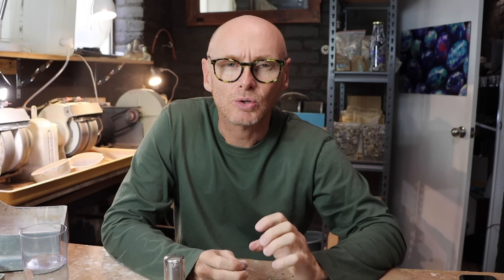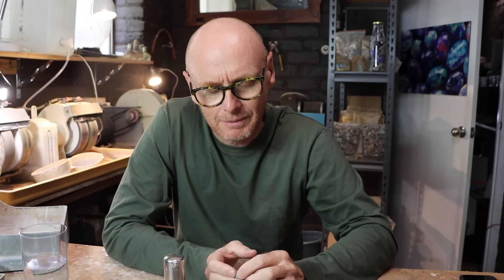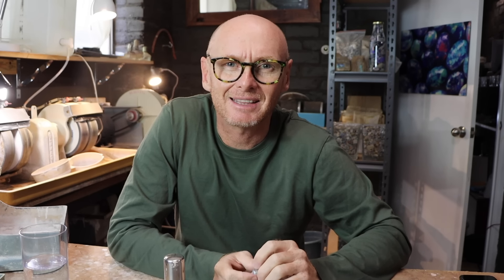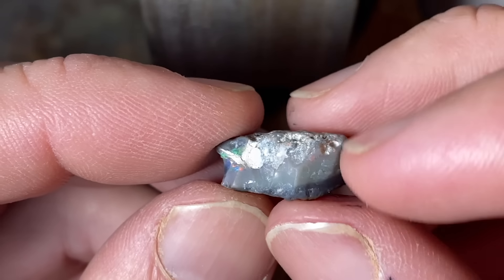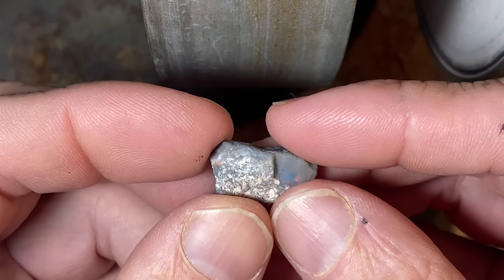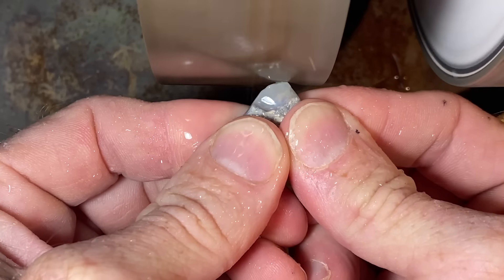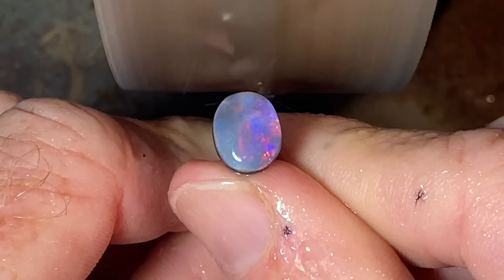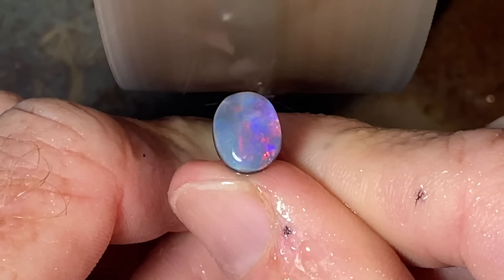$800 spent - Do I get my investment back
Welcome to Black Opal Direct!

Buying rough opal is a risk that doesn't always pay off, but when it does, that's the stuff that keeps us opal-holics coming back!

How do you know if the rough opal you're investing in will be worth it? Short answer... you don't. But there are a few things you can look out for.

Let me show you how I deal with the risk of buying rough opal.

Did I just waste $800 big ones? Would I have been better off buying $800 worth of fish tacos?